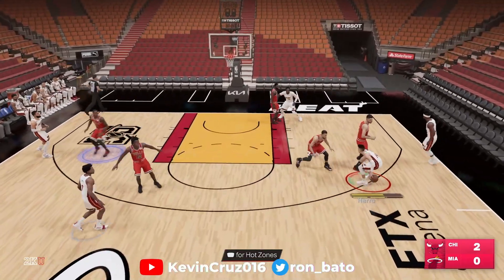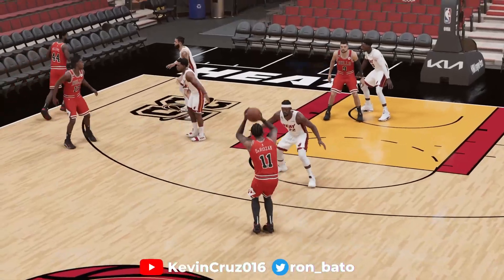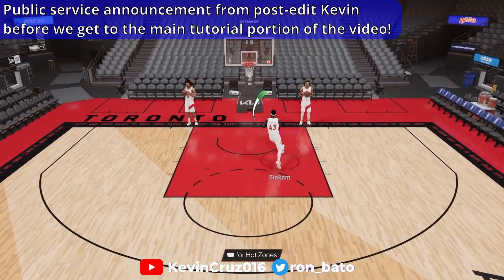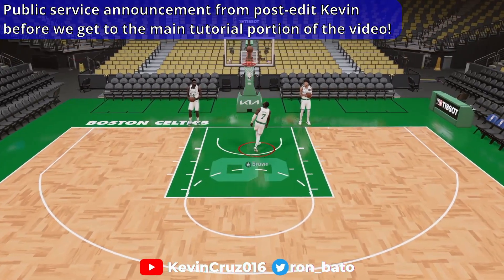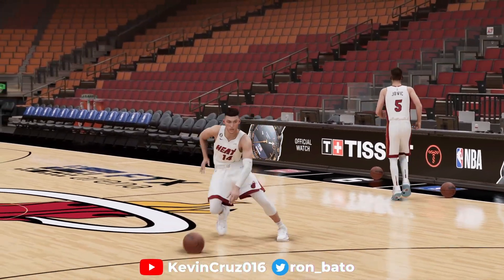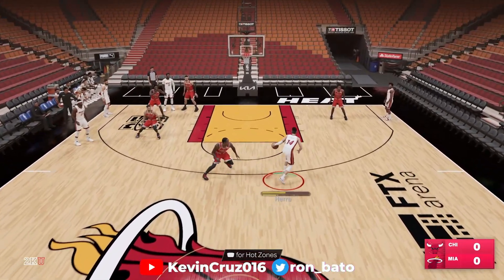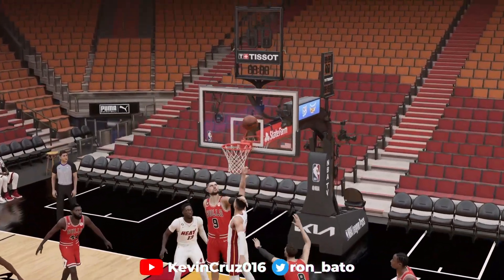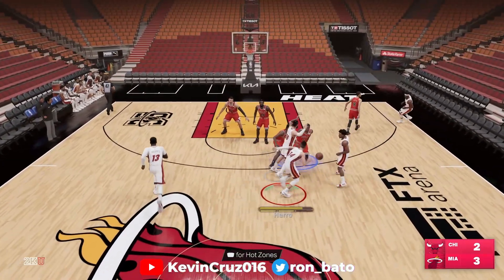The BEST LEFT STICK CROSSOVER in NBA 2K23 is absolutely ELITE!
This sick left stick hesi crossover is definitely well worth checking out if your specific animation packages contains this elite move!

If you want to do something similar using the right stick, you have to equip Lebron James' moving crossover package. But you'll have to sacrifice that entire slot, which contains your switchback combos. So if you manage to equip this left stick crossover, you can still choose a different moving crossover package to have some of the best switchback combos in NBA 2K23!